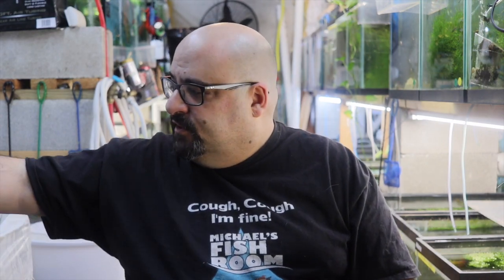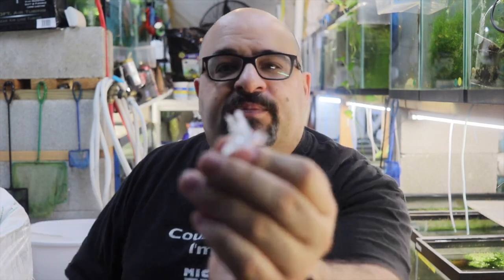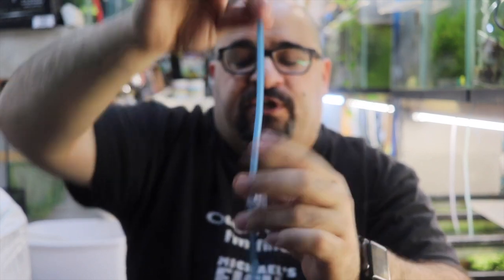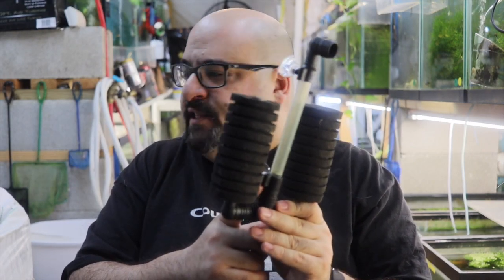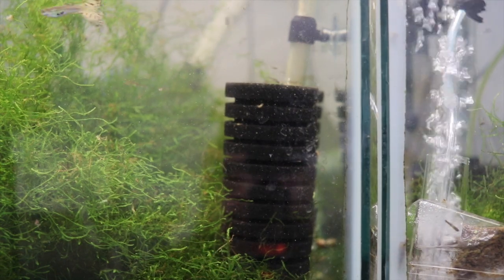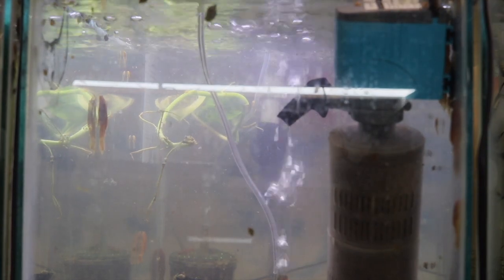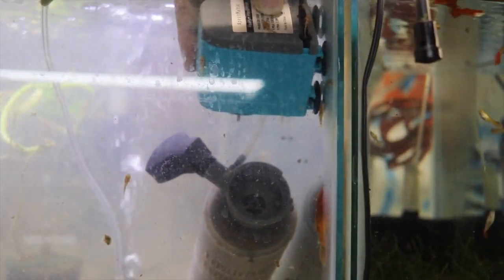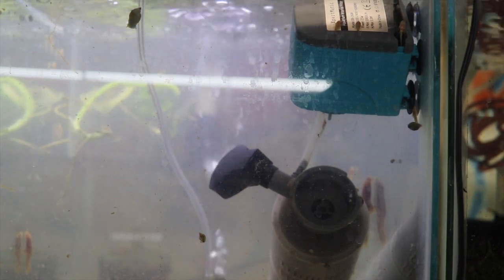Thank you for fixing my CHINA FILTER!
Well, I asked for help with my China filter, and you fixed it! (I call it that because it is made in China)
I need suction cups and you guys came to my rescue and told me where to find them!

These suction cups work great for the dual sponge filter AKA China Filter!

Here is a link to the XpertMatic DB-368F filter I really like!

Seachem Prime

Seachem Safe

Ich X